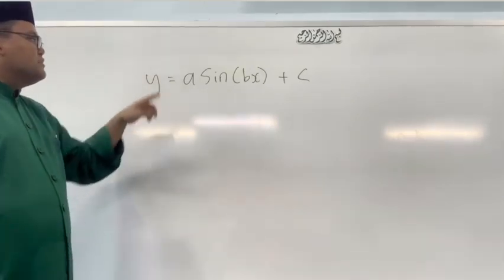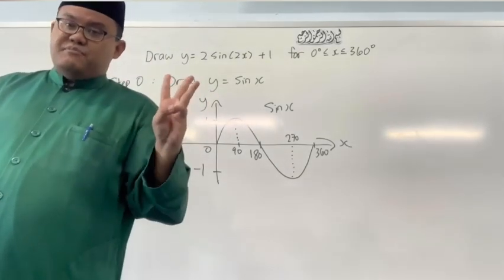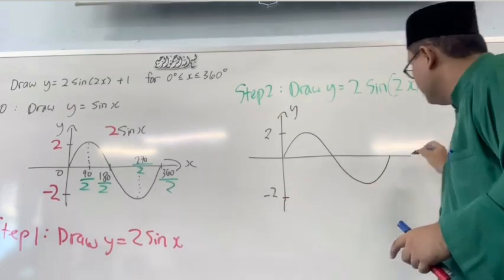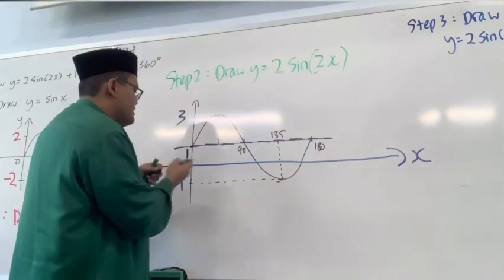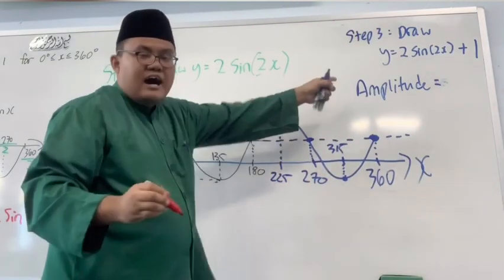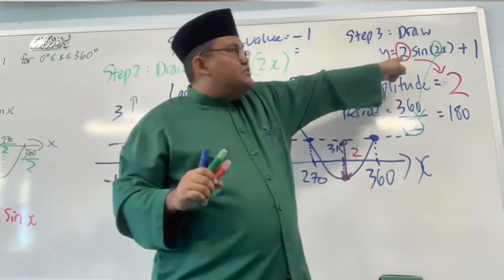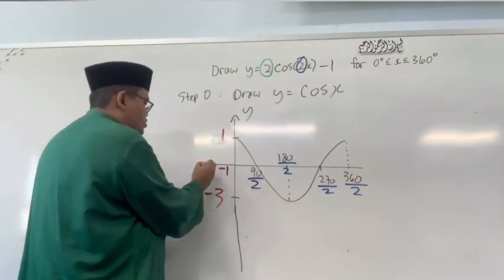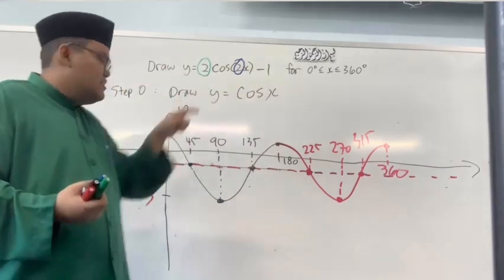Transformation y = a sin(bx) + c